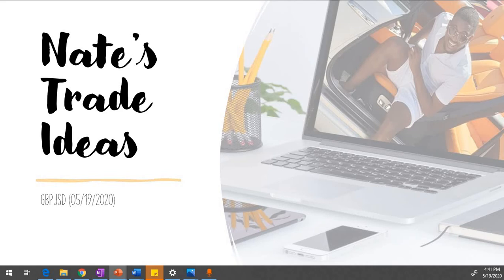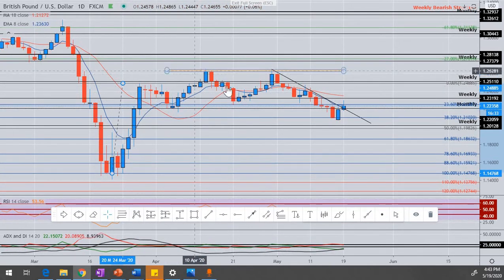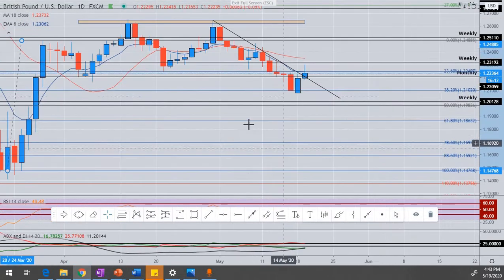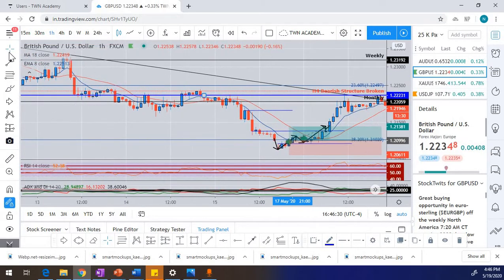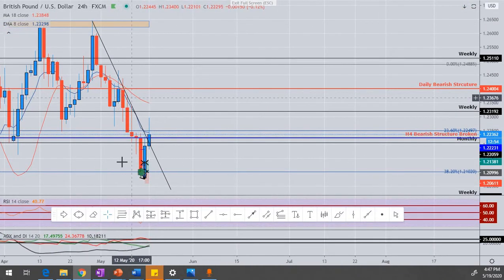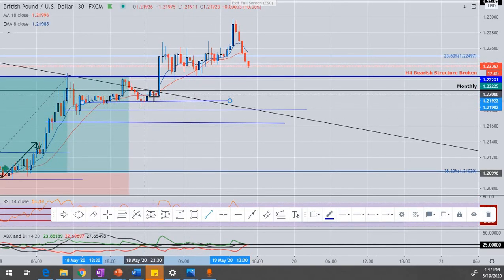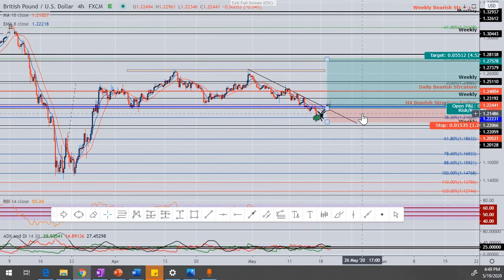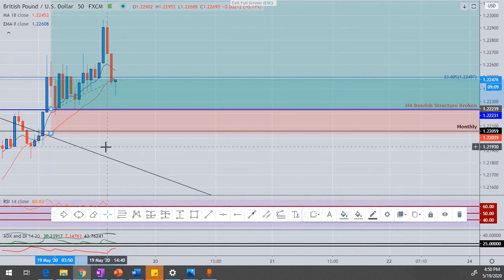Nate's GBPUSD Analysis (05/19/2020)